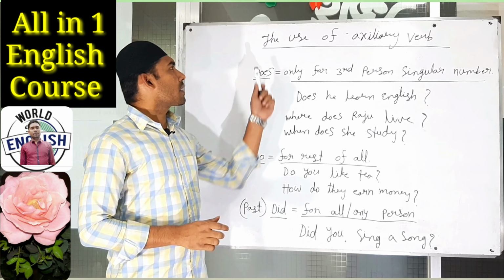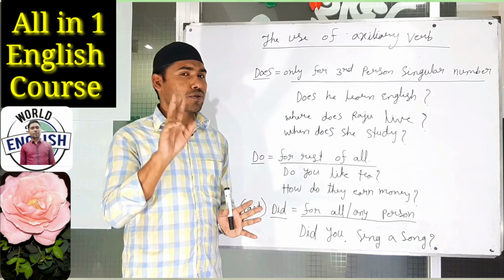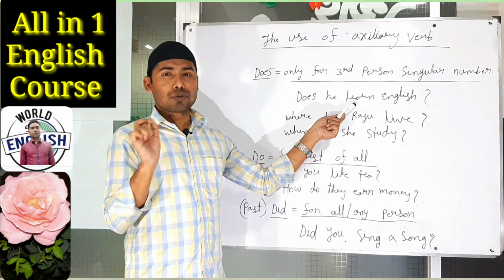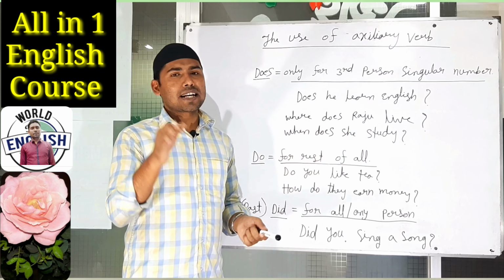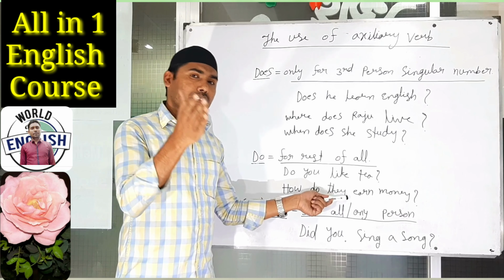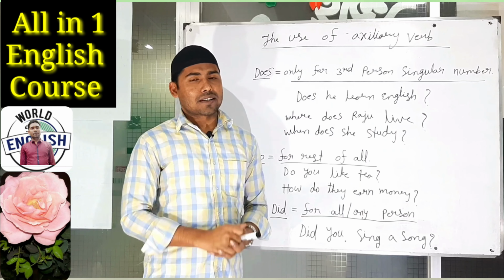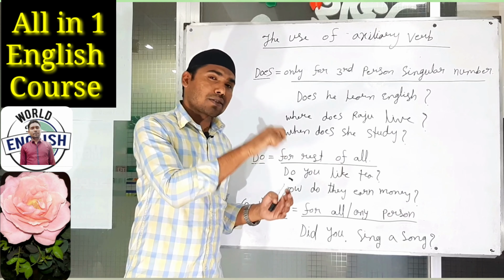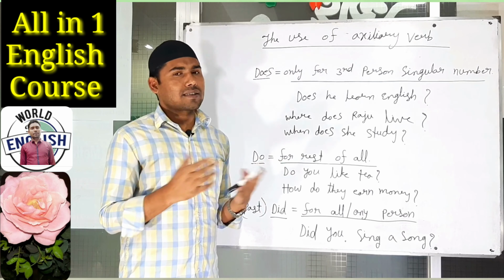LearntheuseofDoDidandDoes SpokenEnglish:-15. Theuseofauxiliaryverb easy lesson Grammar.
In this lesson, you’ll learn the use of Do,Did and Does with different persons. You also will learn different technics of learning English and how to make simple sentence, basic question and answer in present indefinite tense.How to converse  each other. Learn basic question and answer.What do you do every day? What’s a typical day like for you? In this class, you’ll learn everything you need to talk about your daily routine, including work, free time, meals, and sleep habits.

Contents:
1. Talking About Your Work Routine.
2. Talking About Free Time Habits.
3. Talking About Eating Habits.
4. Morning Person or Night Owl?

This lesson can help you:
- Understand different ways to talk about how you work and your typical work routine in English.
- Talk about your free time hobbies and activities in your daily routine.
- Learn useful phrases and vocabulary to talk about your eating habits during your daily routine in English.
- Be able to describe your sleeping habits and if you are a morning person or a night owl.

We can learn here how to speak in English fluently, confidenty and powerfully. This lesson is helpful to learn basic English. If we put a verb with a person we can make the smallest sentence which will help us to express our all or maximum expressions.How to Speak Fluent English in 7 Days. Learn an easy way to practice English speaking fluently for job interview, visa, to study abroad, IELTS test, office presentation or meeting.
English Speaking.

Full List of all lessons.
Happiness level through motivational speech, self help lectures and personality development class by Ts Madaan. We also give health videos by Ms Pinky Madaan and Free English Speaking Course by best Indian teacher Awal, for beginners as well as advanced level students to study, learn and practice vocabulary, grammar, etc. Our spoken english classes help you to improve english fluency, become confident and have a conversation fluently when you talk to someone.This lesson is helpful to learn different expressions of speaking English.

Wh+ do + I + verb Extension.

So we can learn different expressions through this lesson.

spoken English,
English speaking,
English conversation,
learn English,
learning English,
learn English speaking,
English talk,
English grammar,
English language,
learn English,
phonetics,